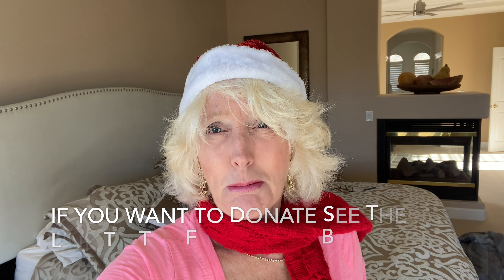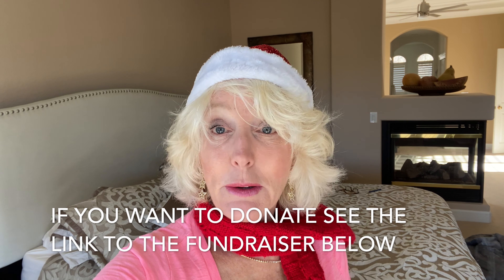Wild Success On Our Italian Historic Renovation Project!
Here is a great update and some awesome news!

To purchase our "Foodie's Guide to Decoding Italian Olive Oil" course, a portion of the proceeds of which go to this project,